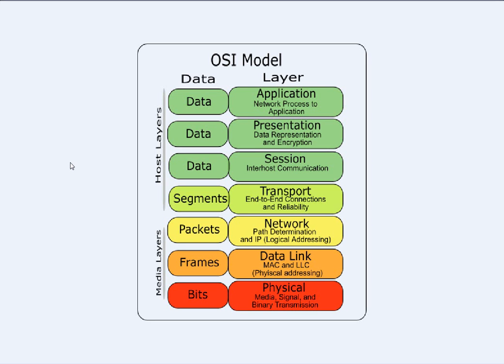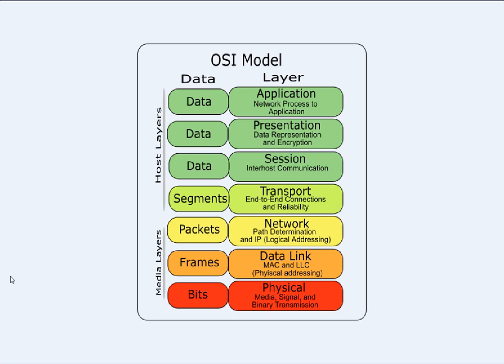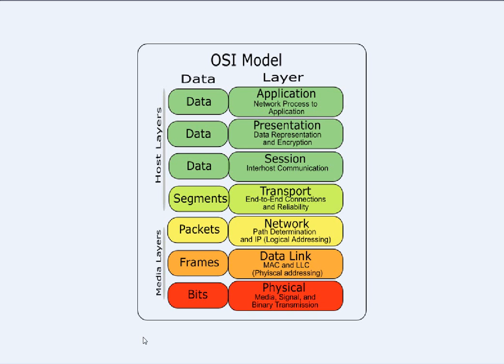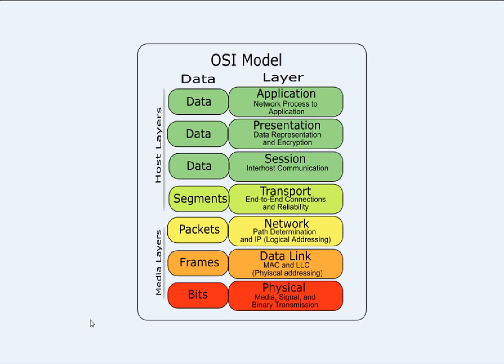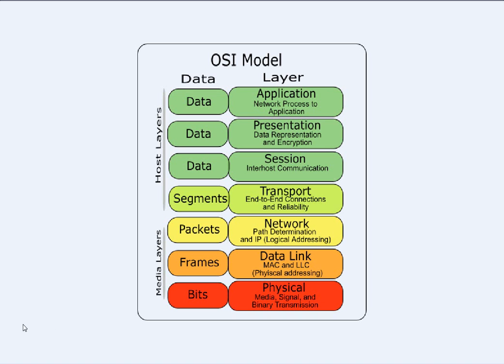103 OSI Model